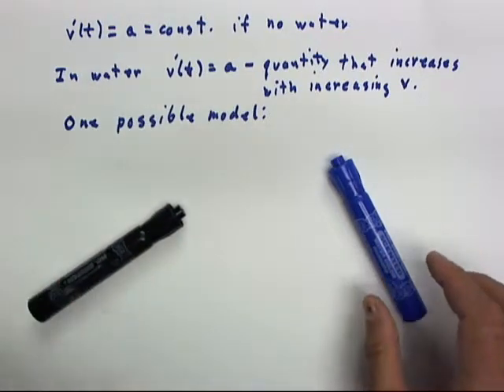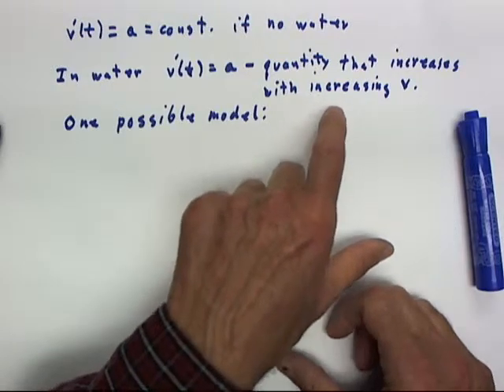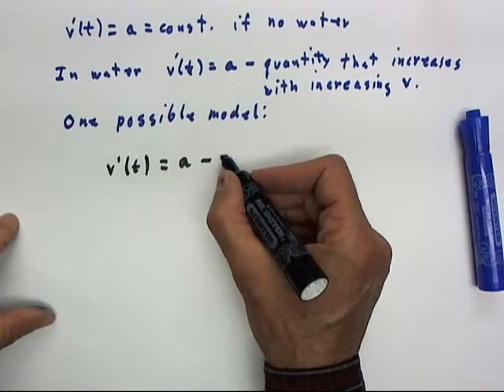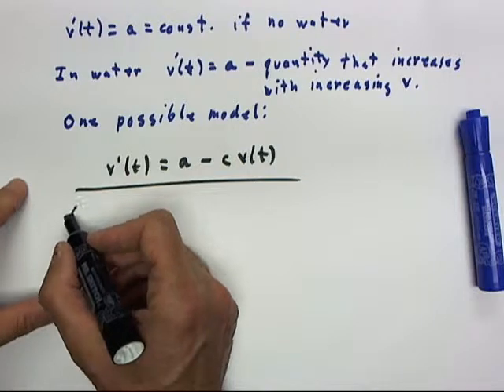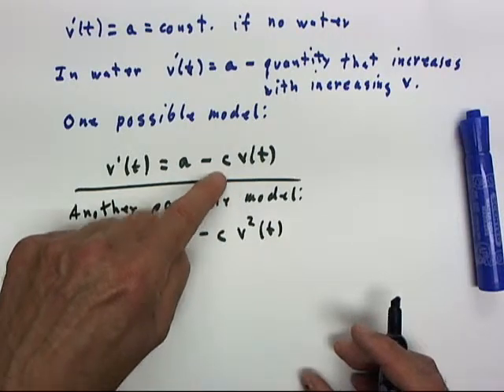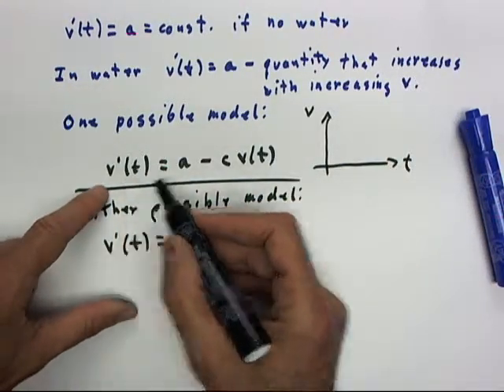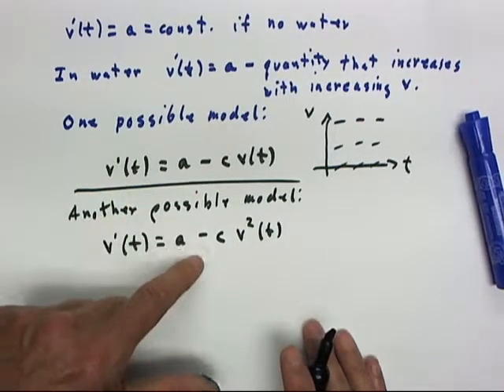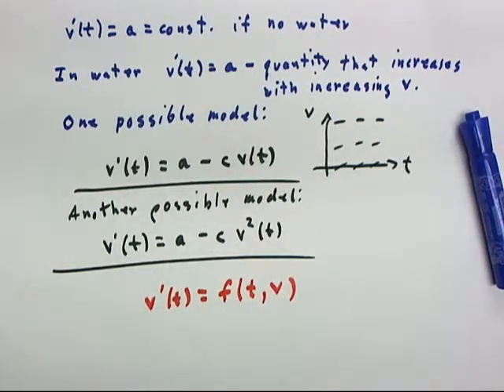modeling with linear drag force